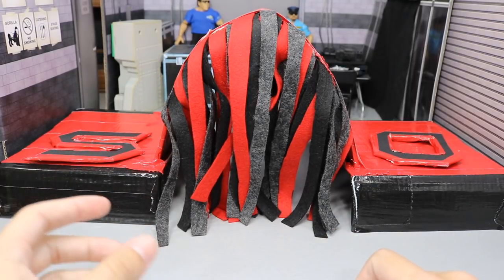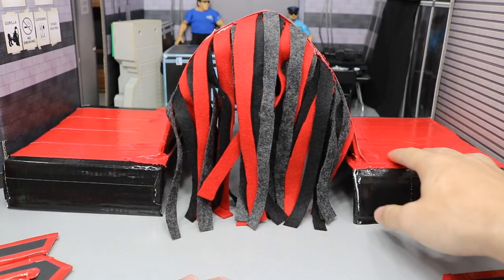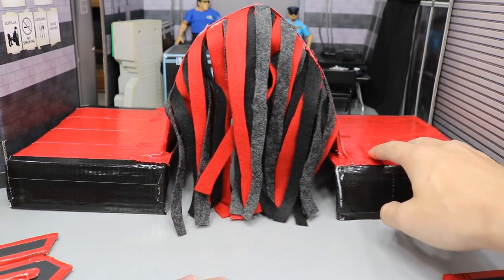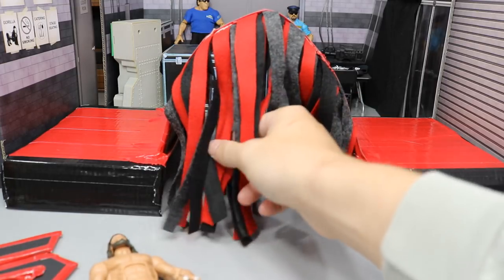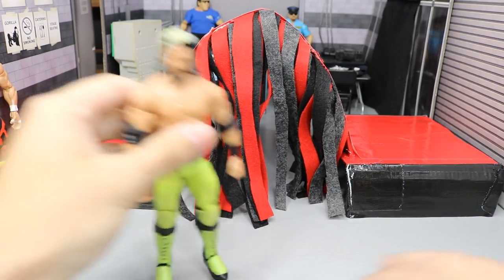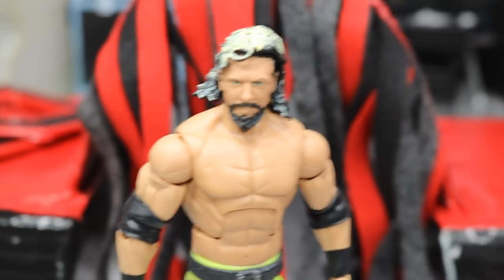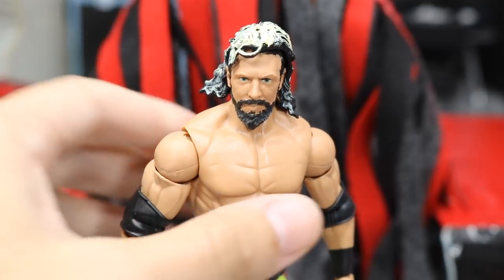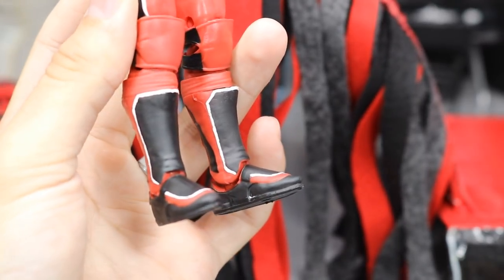MDT SOUL'D OUT PIC FED STAGE + NEW CUSTOMS!